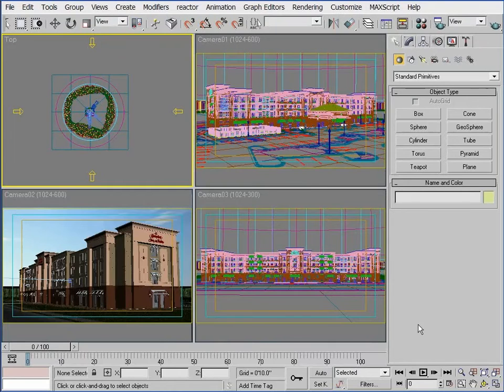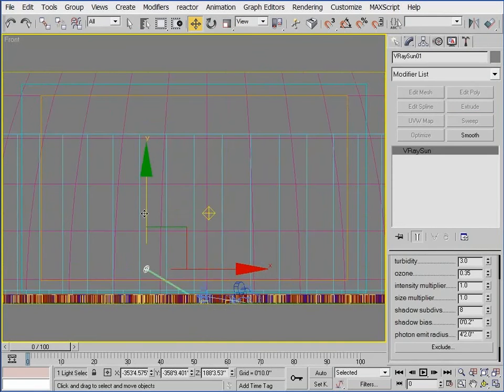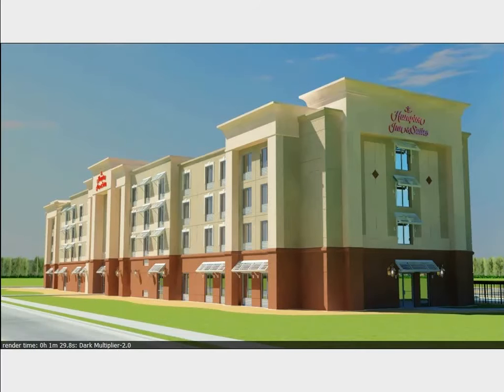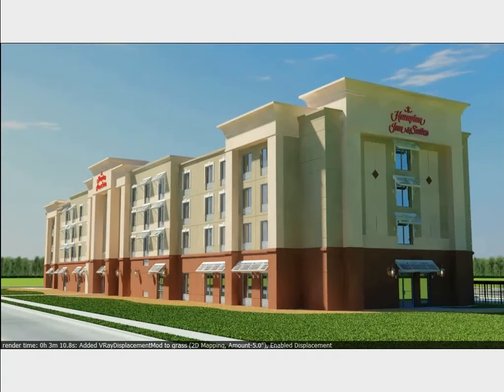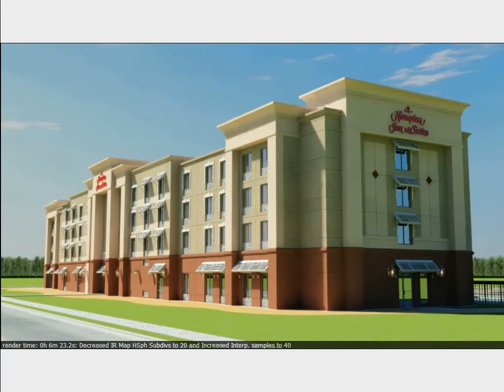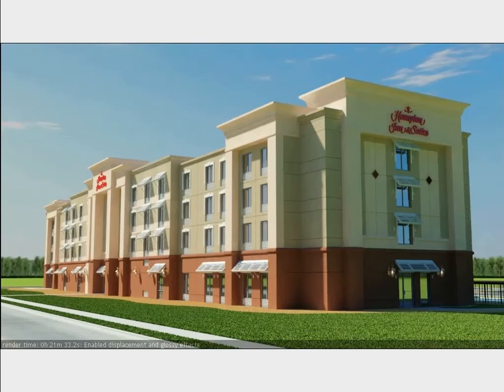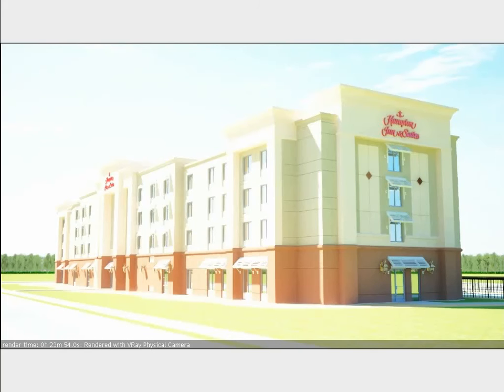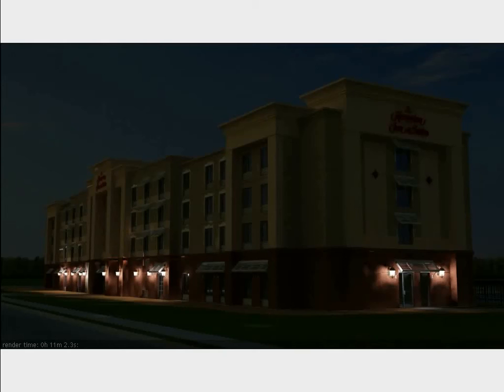Module 09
Learning lesson